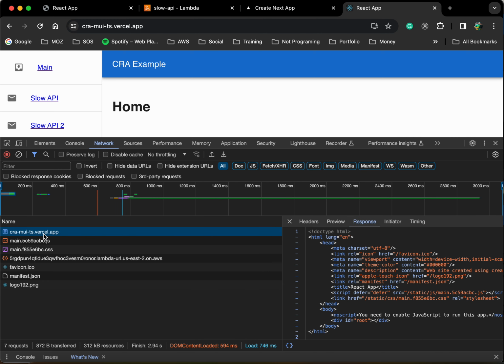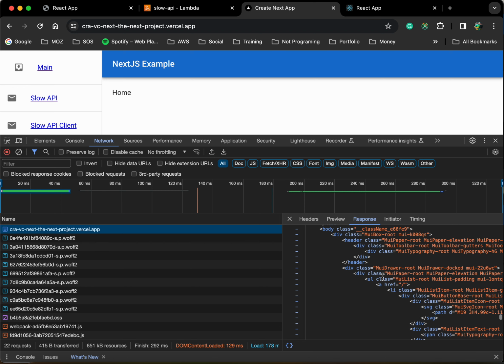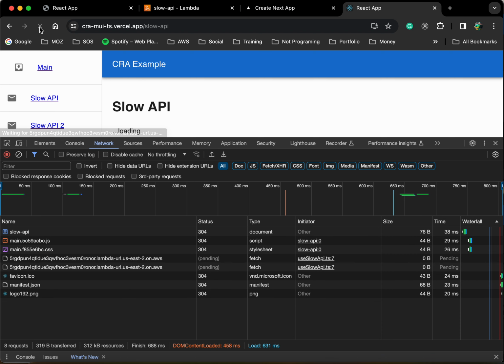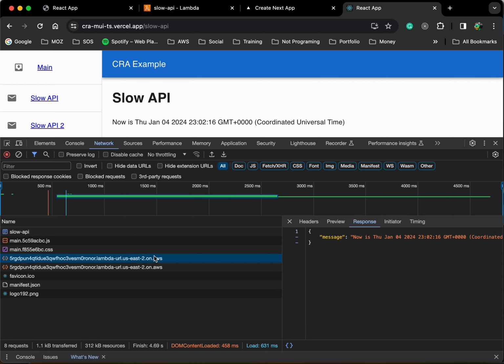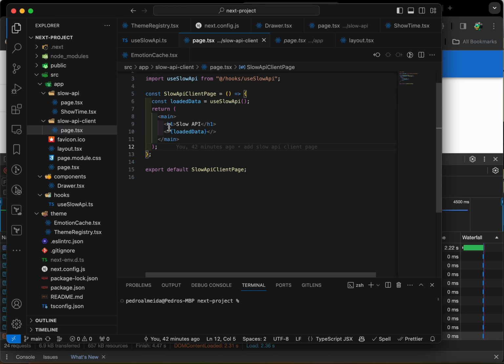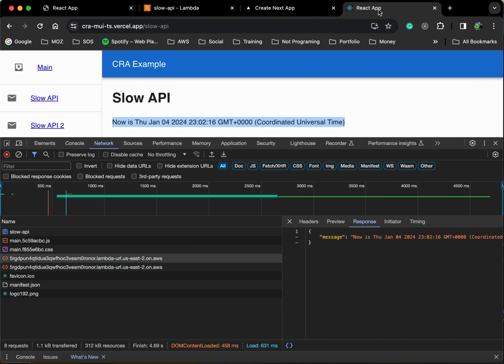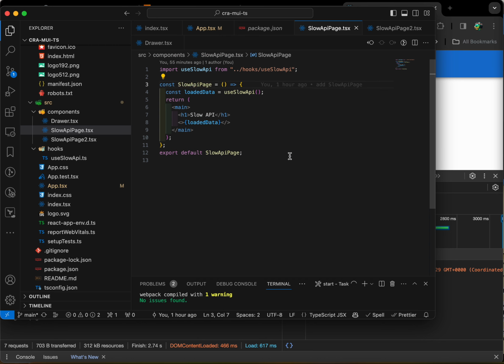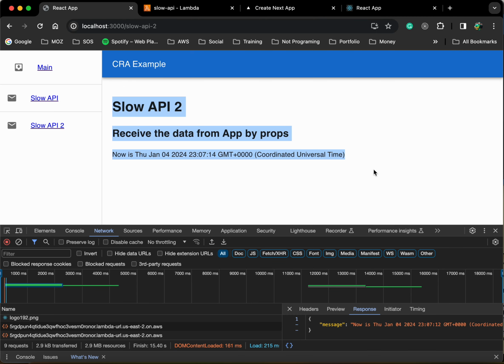cra vc next